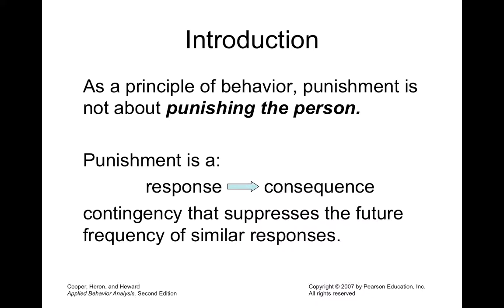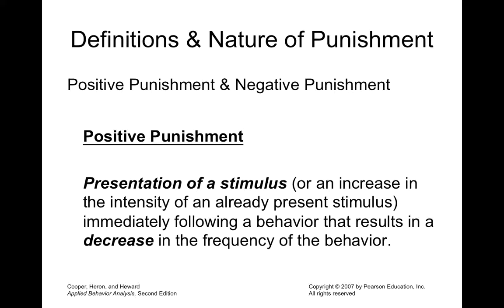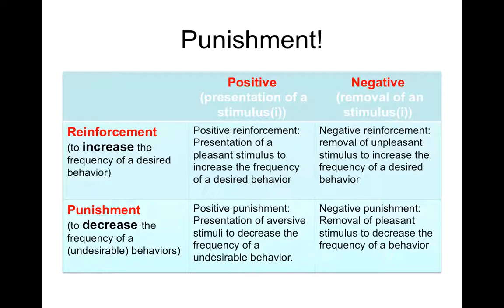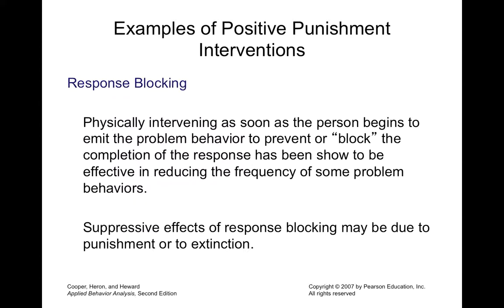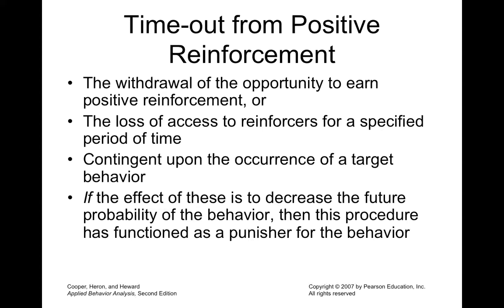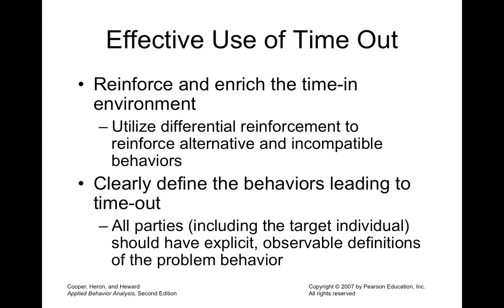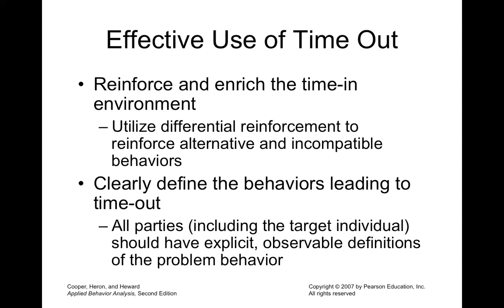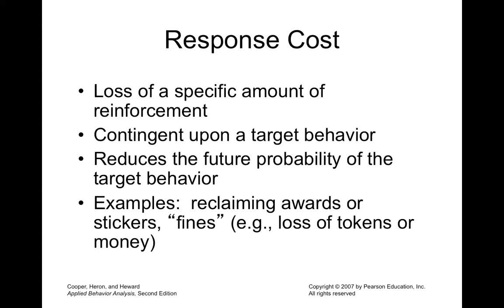week 7 SPED 517 recorded